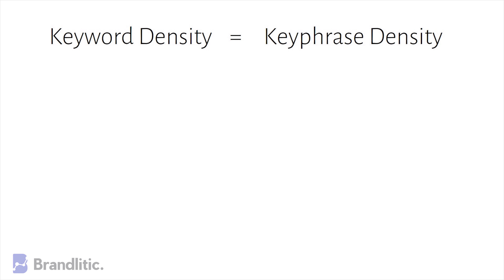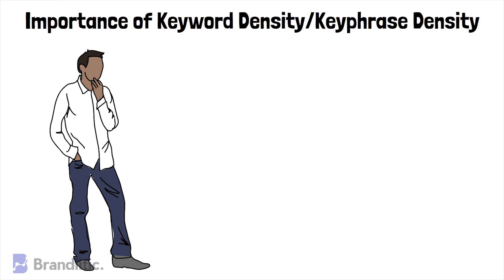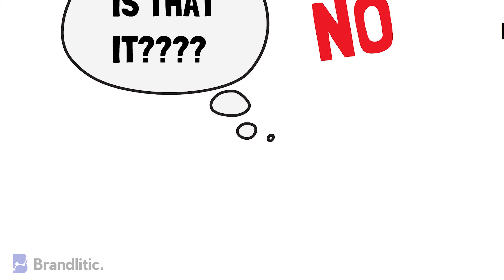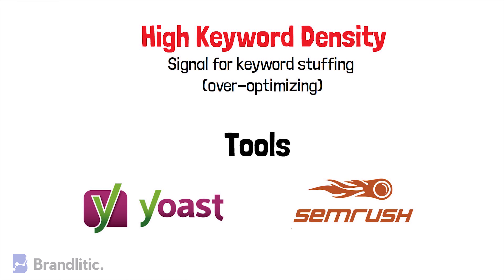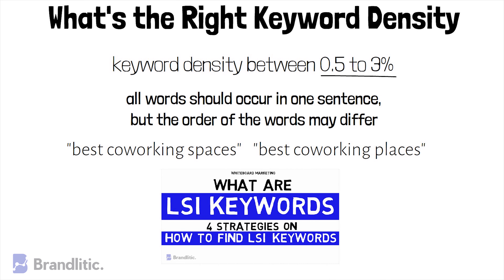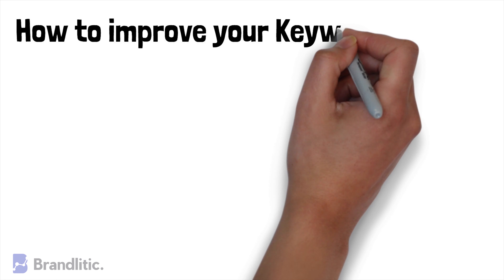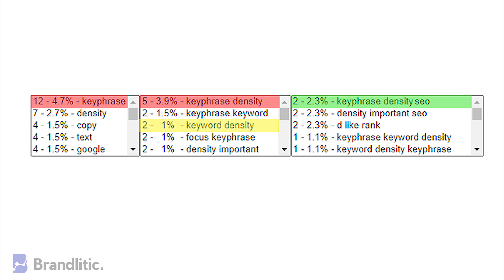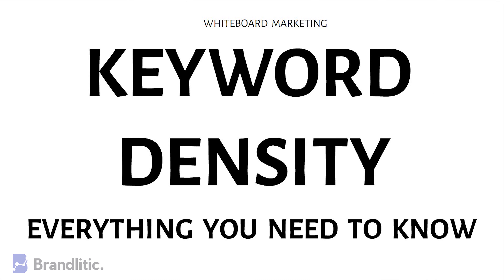What is Keyword Density or Keyphrase Density in SEO Explained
In this video, I'll be sharing with you what is keyword density, are keyword density and keyphrase density the same thing or not, the importance of keyword density, a few tips on how to improve keyword density of your content, seo tools to use and everything else you need to know.

Video Walkthrough
0:00 Introduction
0:24 Is Keyword Density & Keyphrase Density same?
0:38 What is Keyword Density
1:02 Why is keyphrase density important for SEO
2:27 Where to check Keyword Density (Tools)
2:58 What's the Right Keyword Density for SEO
3:35 How Many Keywords Should I Use in My Content
4:12 How to improve your Keyword Density
5:09 PRO Tip (Bonus)

Recommended Videos,
What are LSI Keywords? Benefits? Tools? How to Find LSI Keywords?